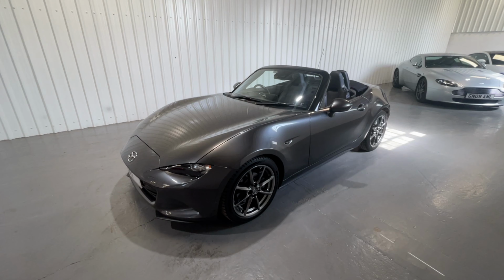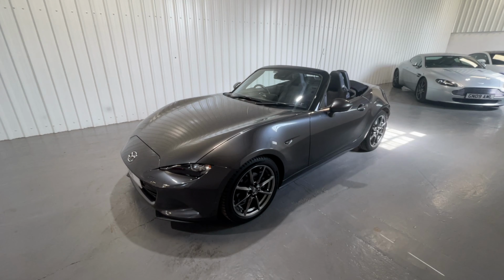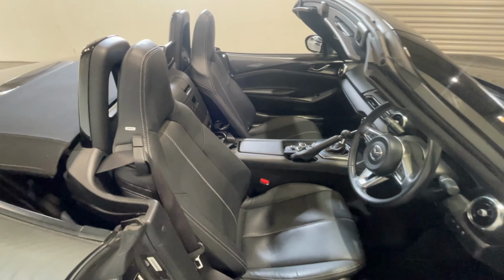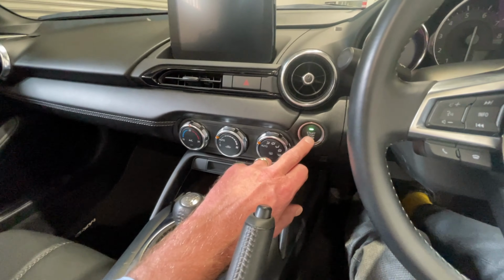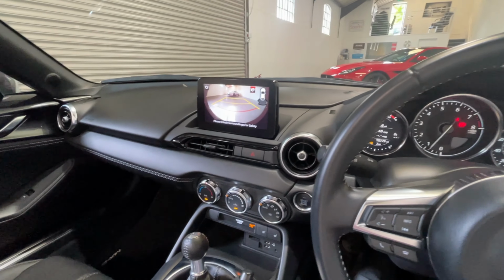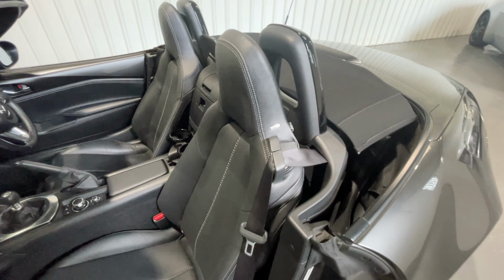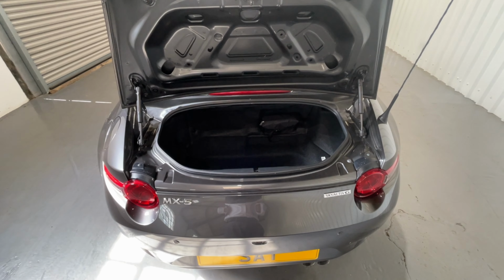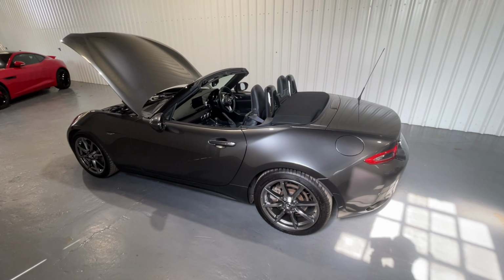Mazda MX 5 SPORT TECH NAV 2 0 BU70 DWY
Another stunning Mazda joins the Sports & Touring line up!